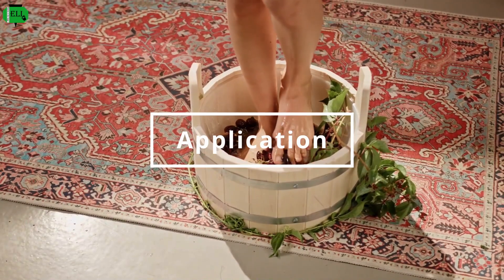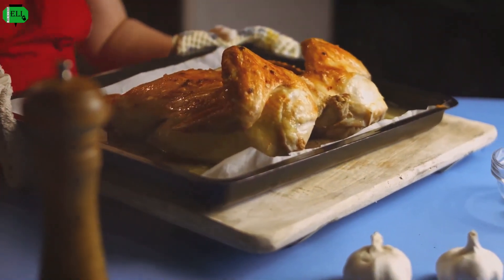Natural Remedies for Toenail Fungus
In this informative video, we explore effective natural remedies to combat toenail fungus. Learn about simple yet powerful treatments you can try at home to get rid of stubborn fungal infections and restore your nails to health.